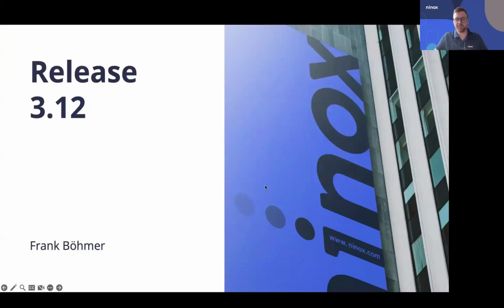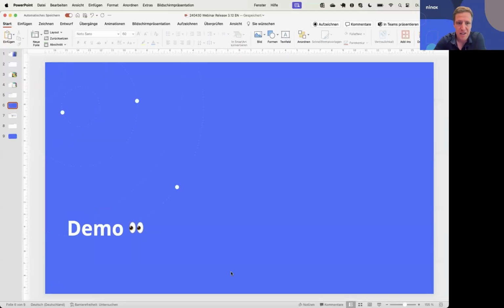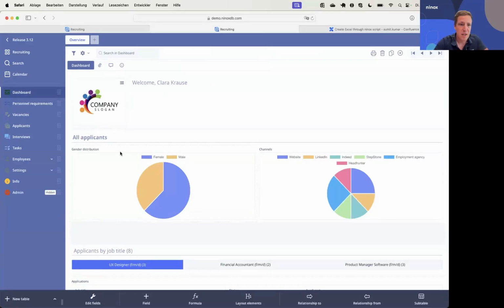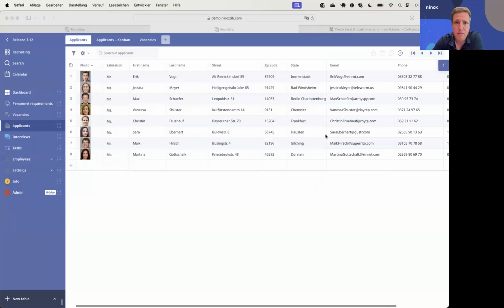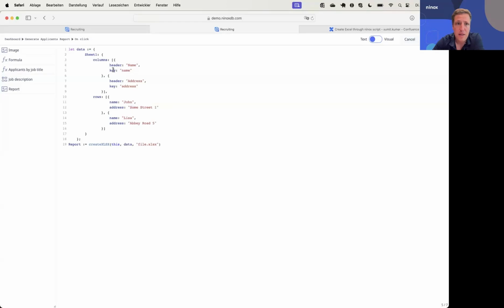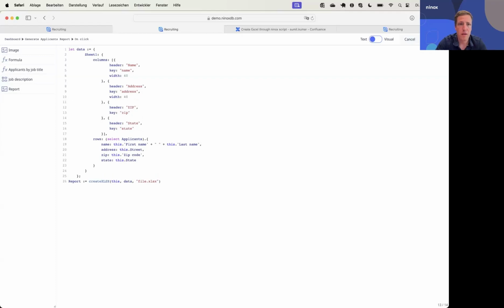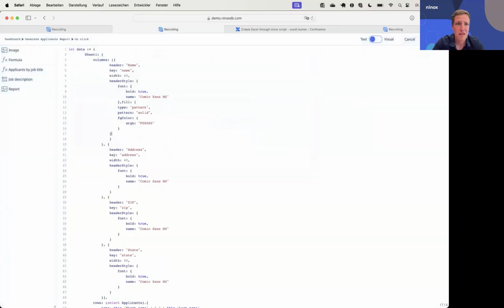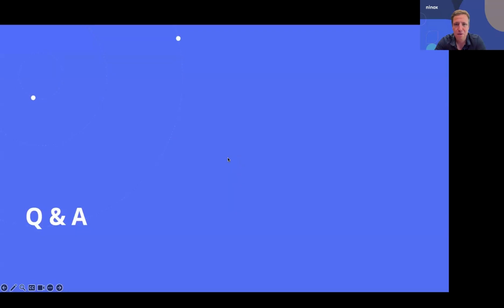Ninox 3.12: Release Preview | Webinar with CEO Frank Böhmer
Ninox 3.12 brings exciting features and improvements that further optimize the user experience.
Watch the entire webinar now to see all the new features in action.
Learn in this blog article about the new ways to customize your Ninox-workspace